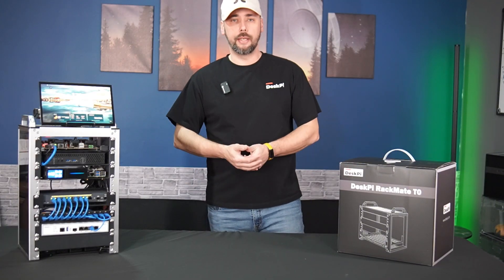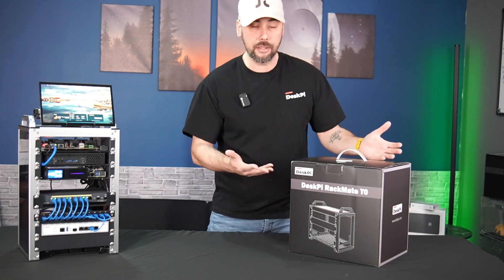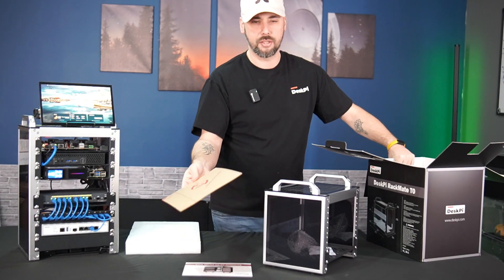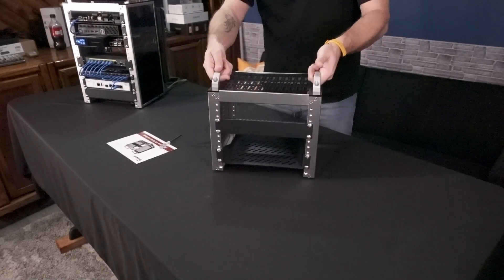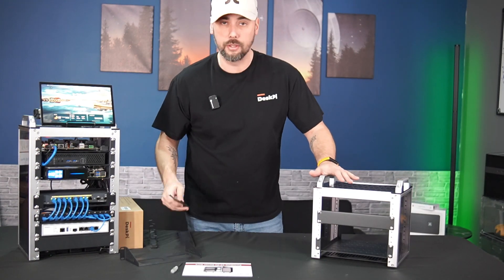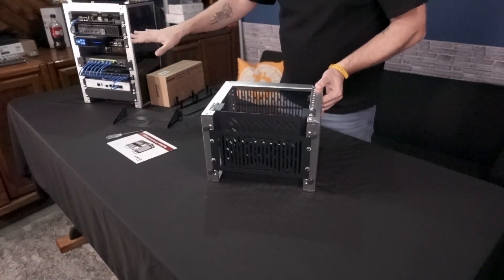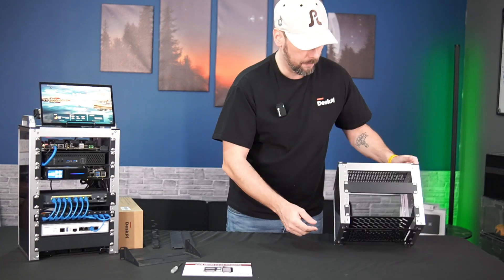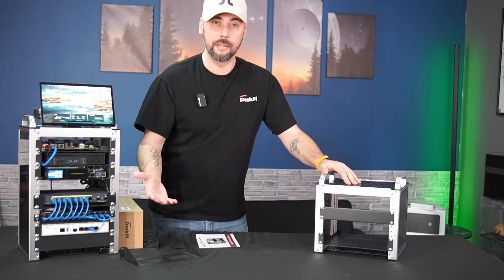DeskPi Rackmate T0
The DeskPi RackMate T0 is a 4U server rack designed for organizing and managing IT equipment such as servers and networking devices in data centers or home labs.